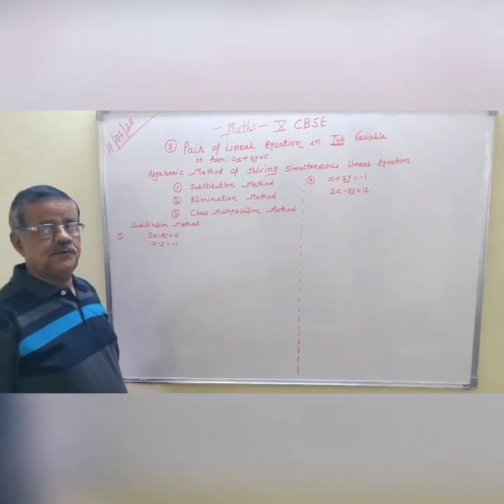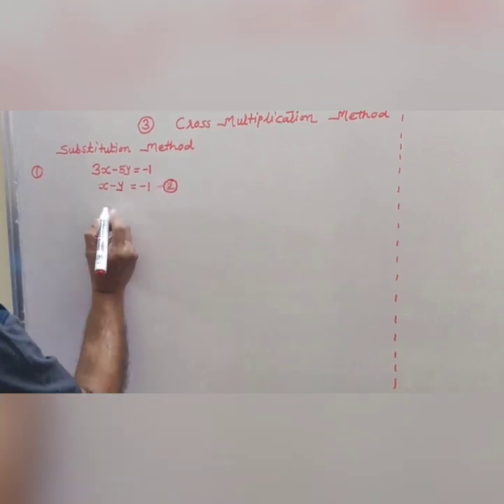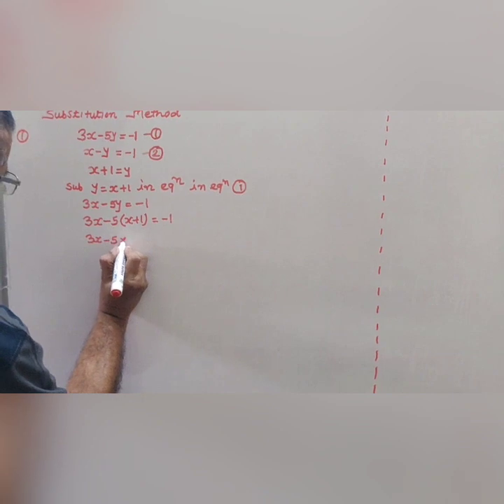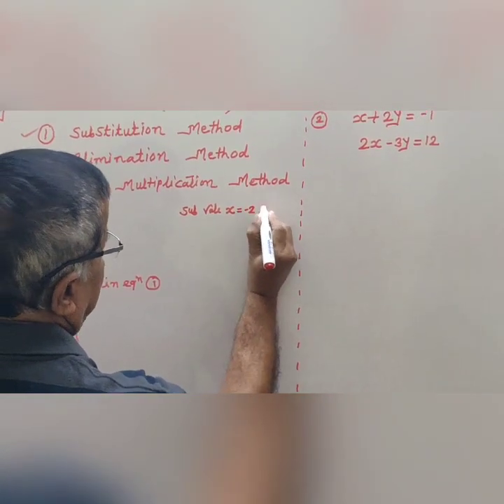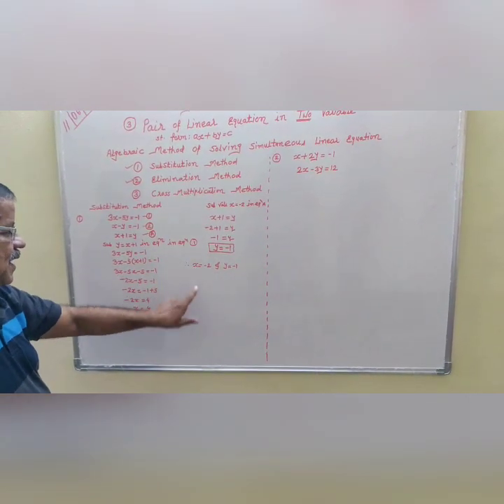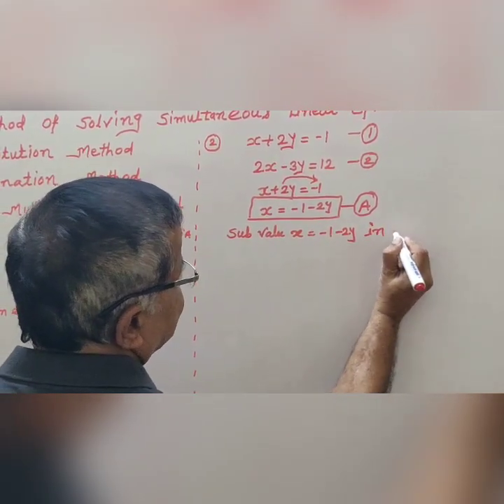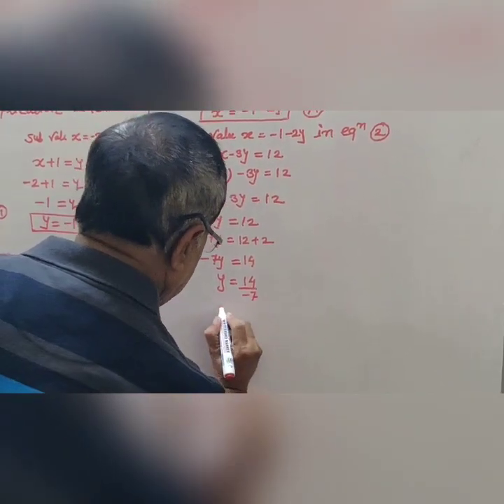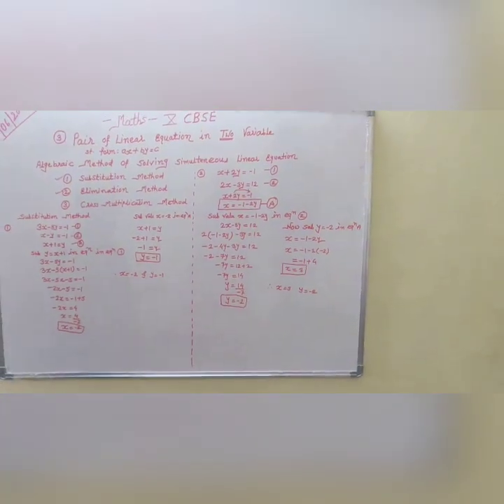CBSE CLASS 10TH-Chapter 3-Linear Equations Exercise 3.1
Introduction with Exercise 3.1